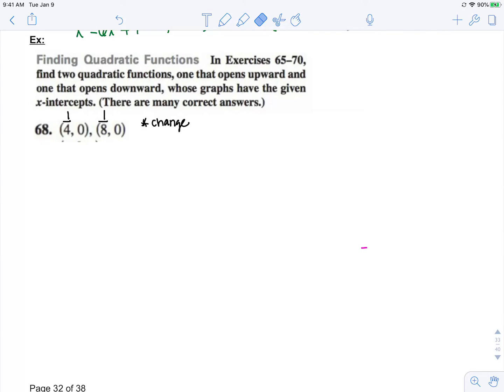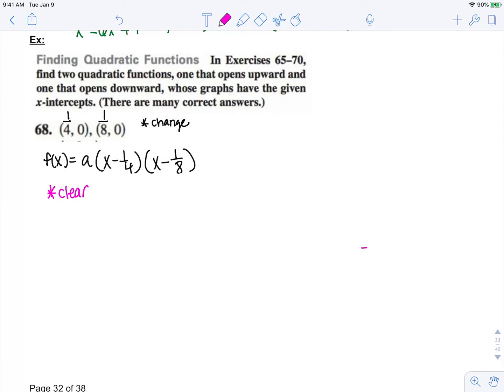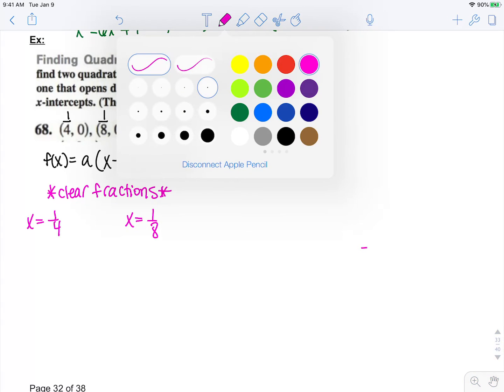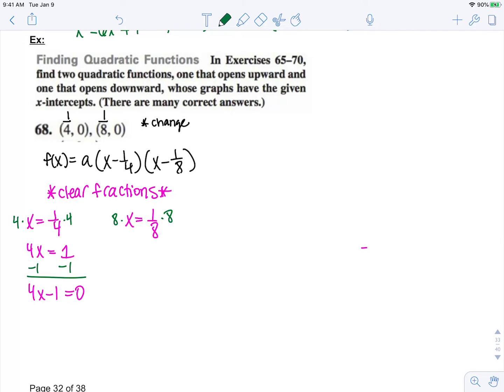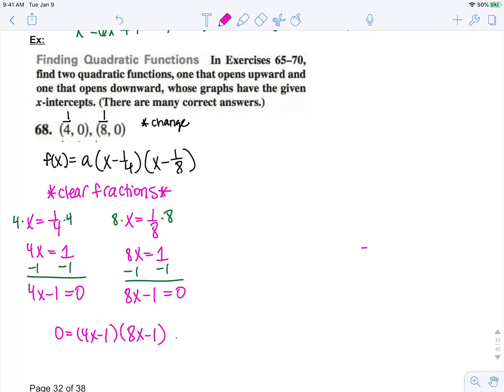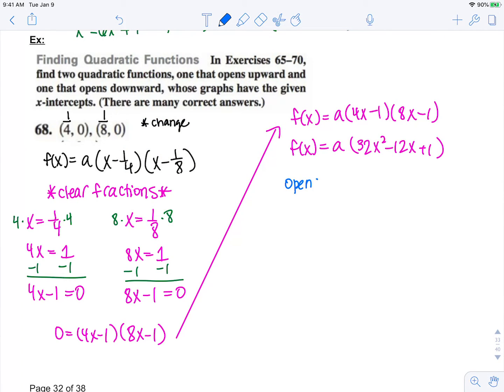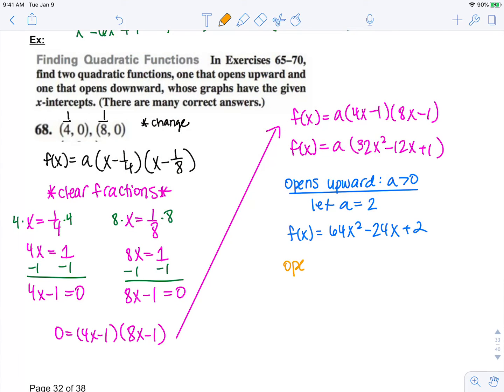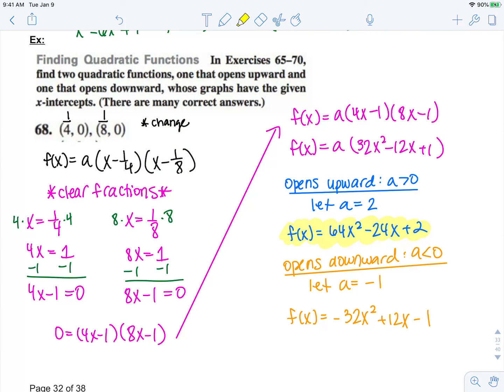A2T 3 10 6